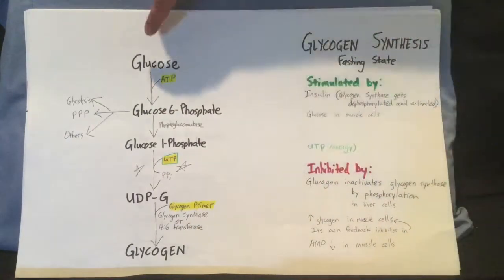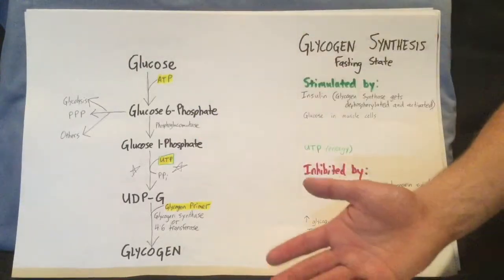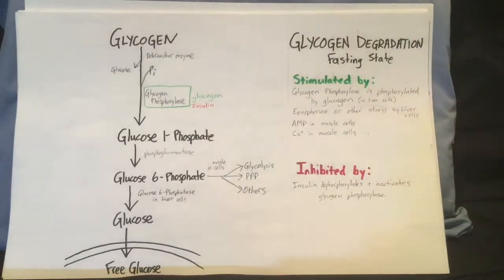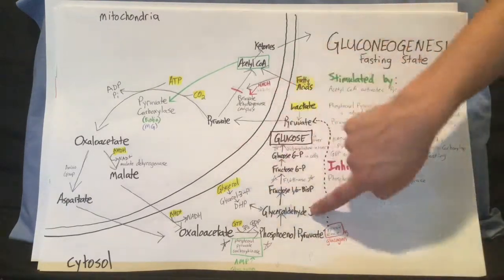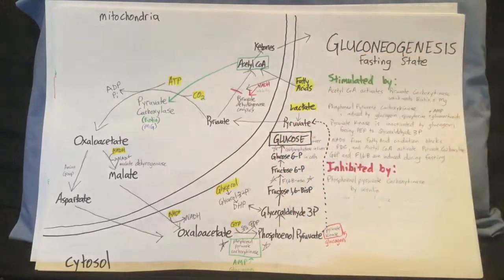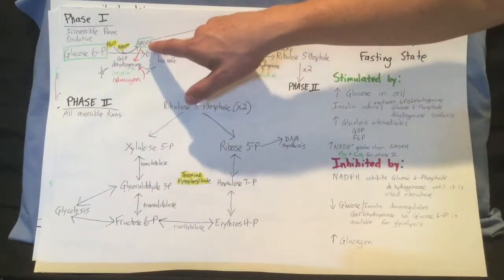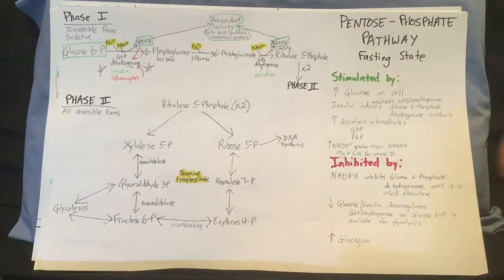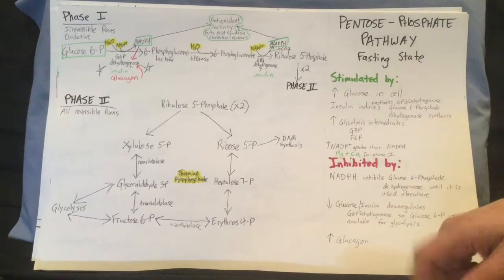Biochem project part 2